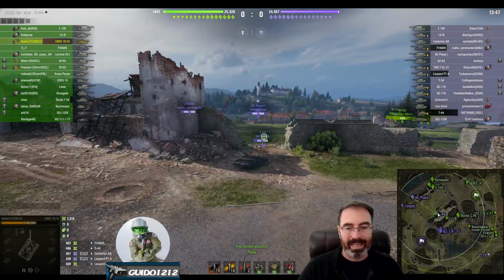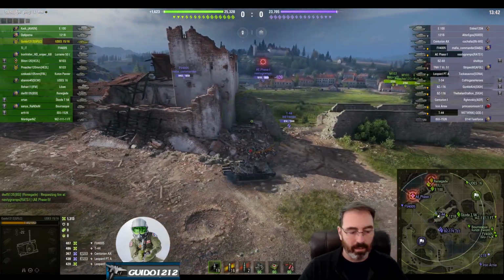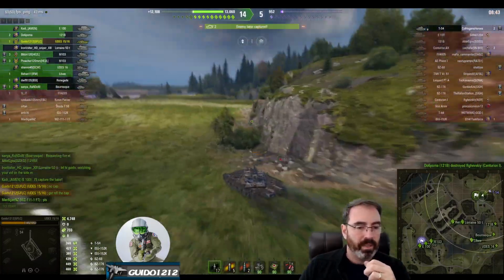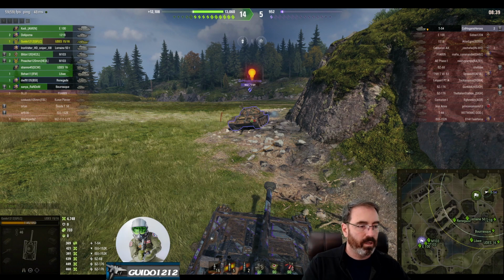Tactics Talk: Storming the Castle (Udes 15/16)